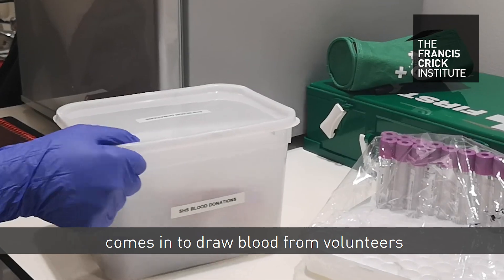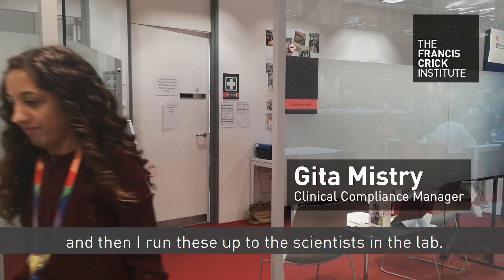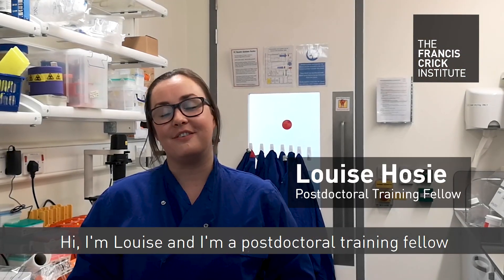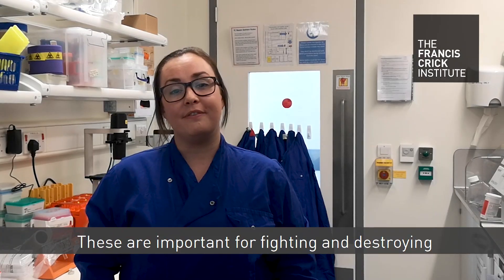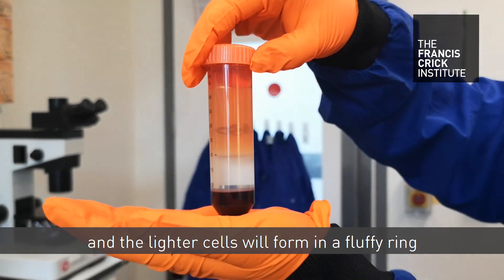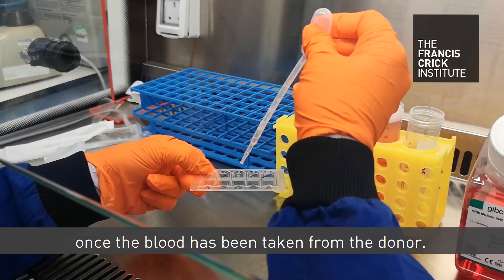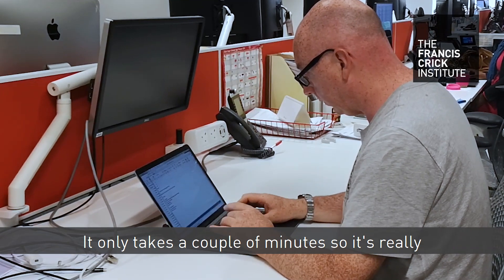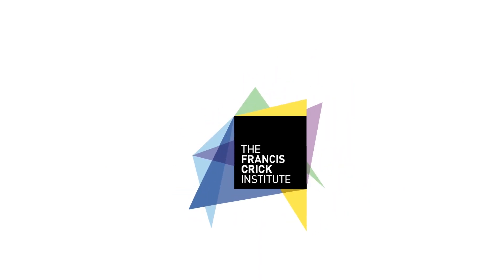Donating blood for research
Some research projects can be done only with human blood, and here at the Crick nearly 100 staff members give their blood to scientific research projects around the building. We caught up with the people involved to find out why and how they do it, and where the blood goes.